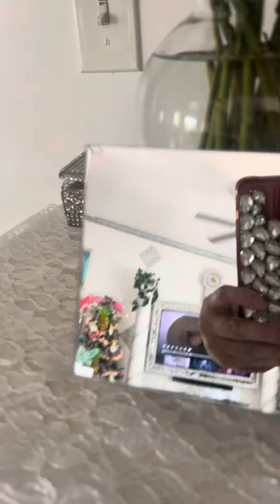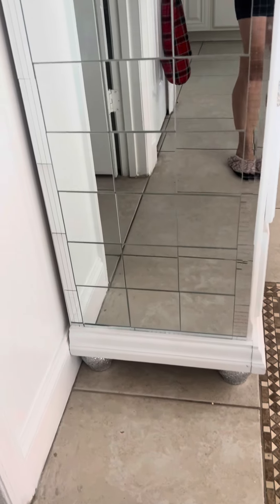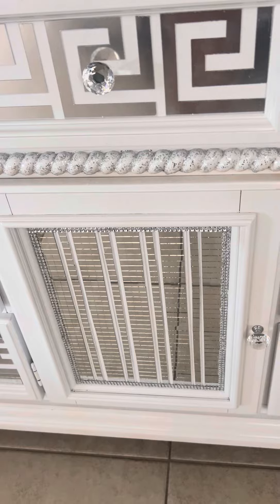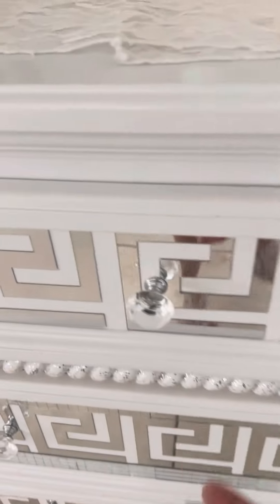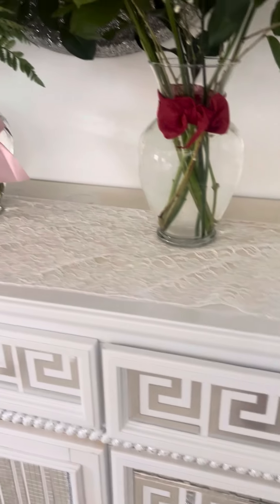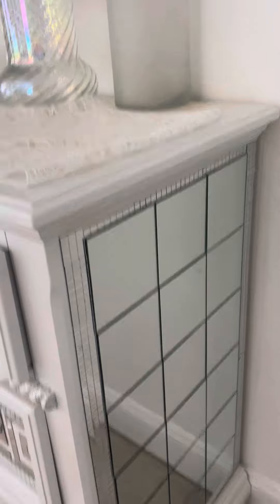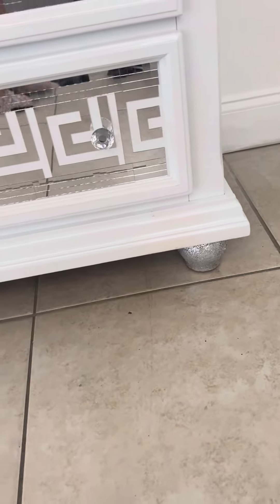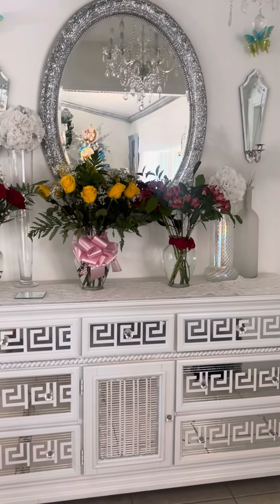How I Did a Makeover To The Buffet counter I Found In the Street